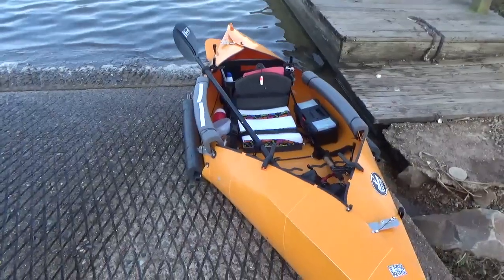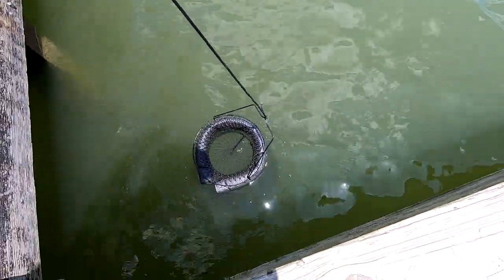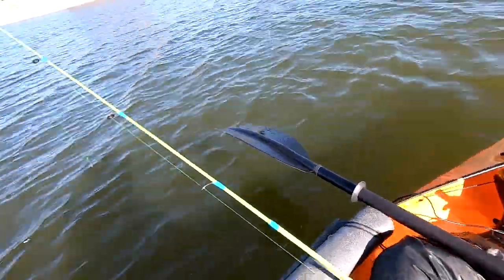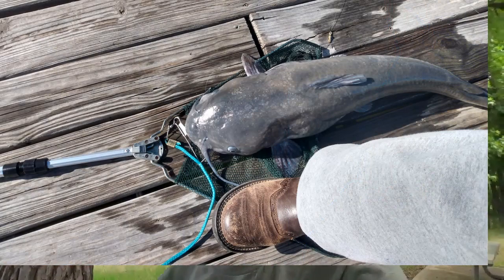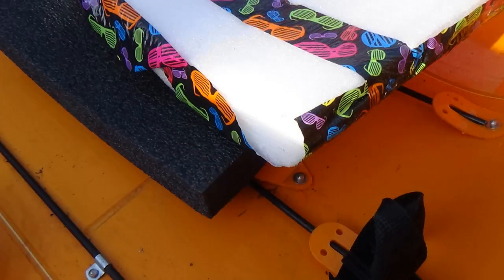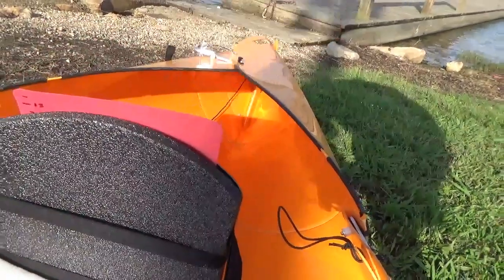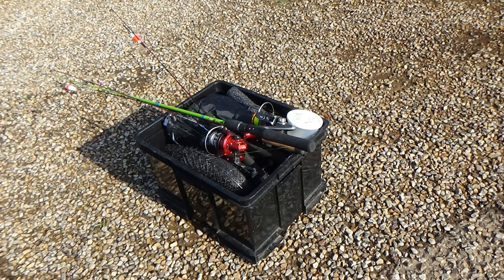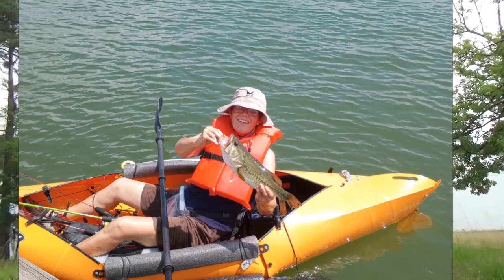Tucktec Kayak Fishing Setup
Tucktek Kayak Fishing Setup

In this video, Sharon, one of the Two Tired Teachers, shows how she has set up her Tucktec kayak for fishing. This isn't a how to fish video. This one simply shows some things Sharon has done with her Tucktec. If you have other suggestions, please post them below.

Sharon has put four plastic clamps on her kayak.  Two are on the front right and left of the kayak, and two in the back right and left.  Sharon uses them to tether the kayak, much as a cleet would on another kayak.
f
Also, Sharon has a slip knot on her basket, and she hangs it from one the clamp to keep it from getting away.  It has come loose due to Sharon not tying the knot securely.  She had put a bit a PCV pipe around the top of the basket.  Sharon's anchor is a 3 pound weight with paracord wrapped around it.

She also has about 15' of paracord wrapped around a piece of pip insulation.  She has that so that she can tether to a log sticking up out of the water.  With a slipknot thrown over the log, she stays put.

When Sharon gets in the kayak, she has her tackle box on her left, probably because she's left handed.    She fishes a lot with Dock Demons, short inexpensive fishing poles.  The longest pole she uses in the kayak is about 5' long.

One of the things that Sharon has added to her Tucktec is some foam packing material that came with something she ordered.  It has added no weight to the kayak, but it has doubled the height of the seat.  She simply wrapped the foam in some duct take and, it has made the seat much more comfortable.

Behind her seat, Sharon has a plastic cutting board.  She uses that for fish she wants to use as bait, or to measure bigger fish to see if they are long enough to keep.

To keep herself dry when she's using the kayak in the winter, Sharon bought a sauna suit.  It was very inexpensive, and it keeps the water off.  Additionally, Sharon carries a small insulated lunch sack in which she carries a bottle of water, maybe a snack, and any bait that needs to be kept cool.  She throws and icepack in the sack and it's ready to go.

She does carry a fish finder.  Her primary reason for carrying it is to let her know the depth of the water, but it does also show if there are fish in the area.  She carries a milk crate behind her seat, and basically has it to get her stuff to the water.

Less than 10 minutes after parking, Sharon can have her Tucktec Kayak on the water.

Phil, one of our long time subscribers, let Sharon know the he uses a cordless drill and and a long paint stirrer.  He has a paint stirrer bit on the drill, and he uses that if he needs to exit an area quickly.  Sharon, of course, got a cordless drill and paint stirrer and has tried this method of having a small motor.  She said Phil is brilliant for thinking of it.  So, we give a shout out to Phil.